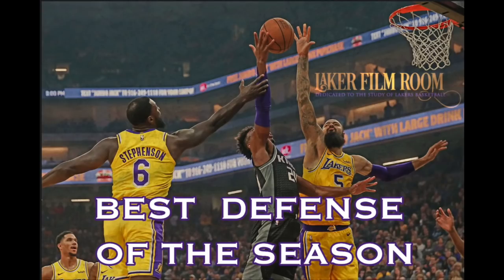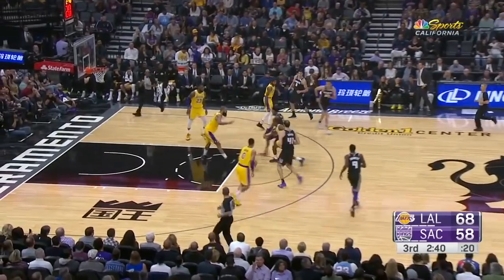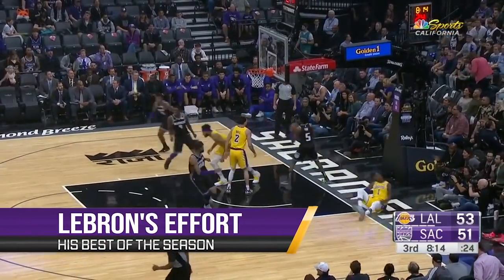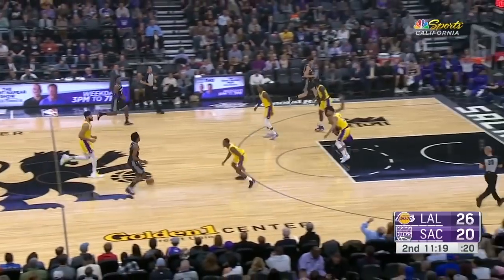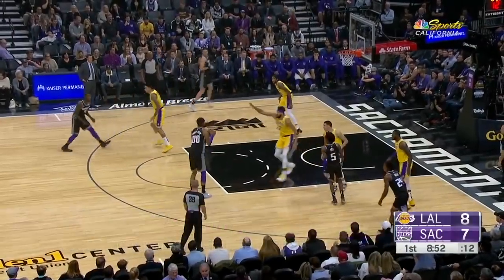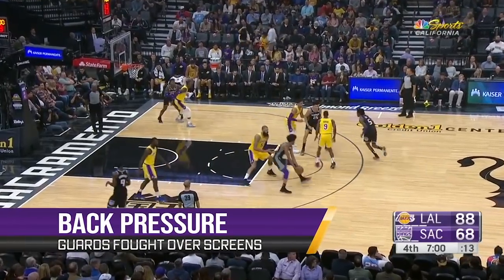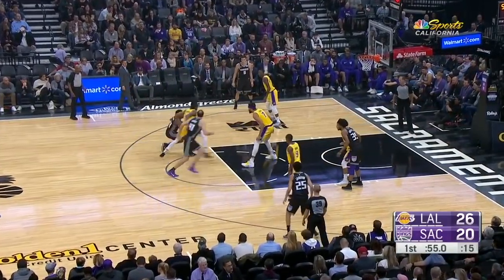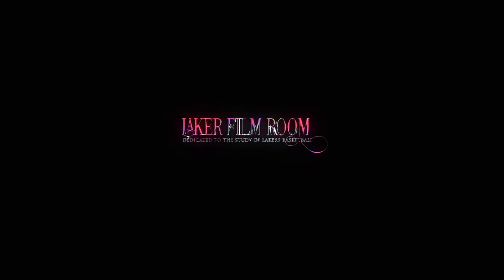The Lakers' Best Defense of the Season | Lakers Analysis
In this video, we take a closer look at the Lakers' best defensive effort of the season, in a 101-86 victory over the Sacramento Kings